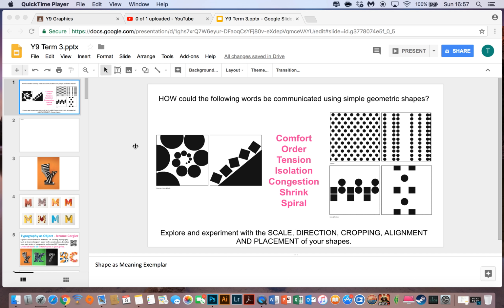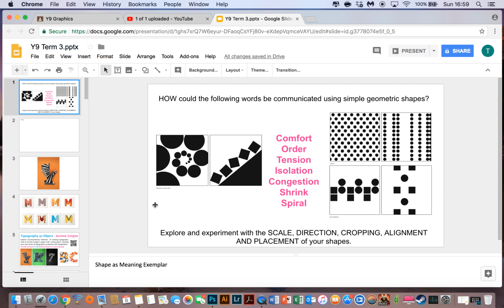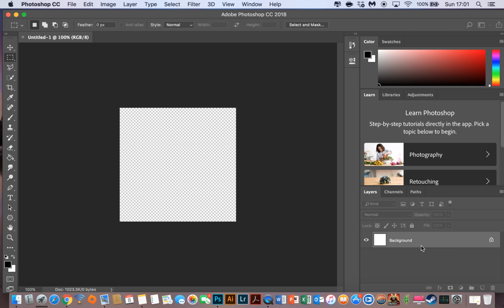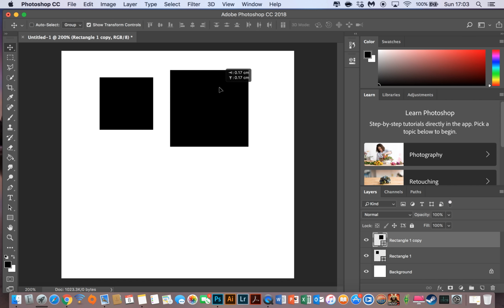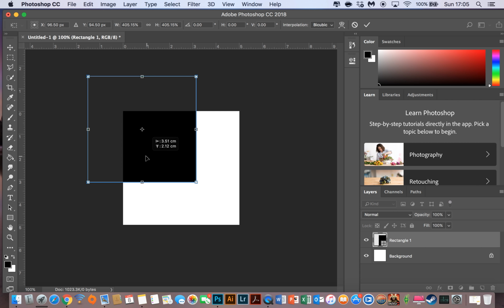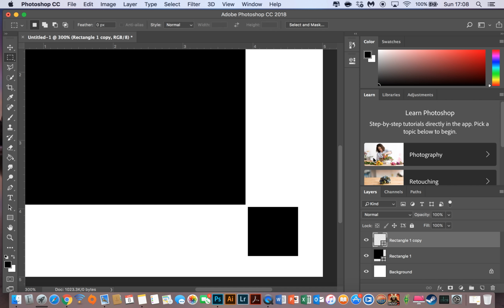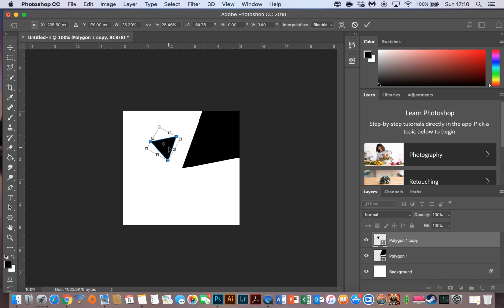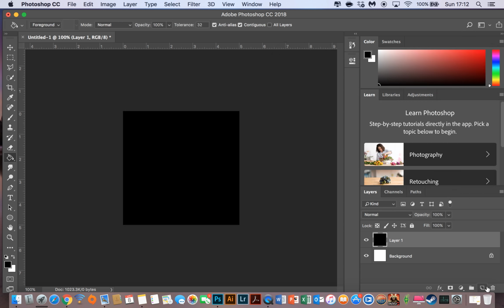Shape as Meaning Tutorial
Tutorial Starts 3:45